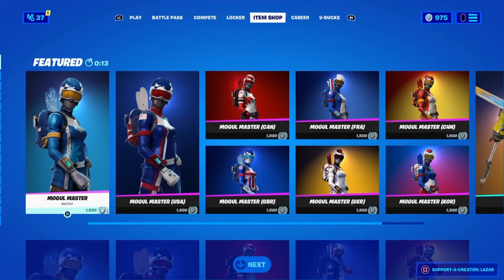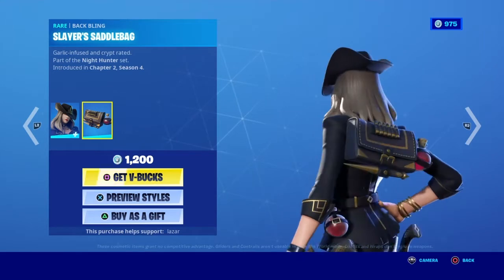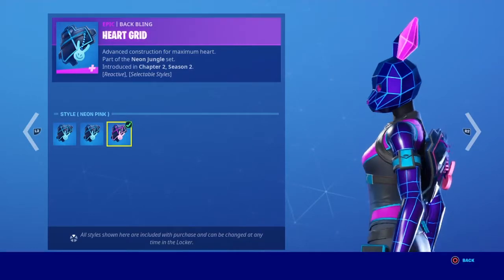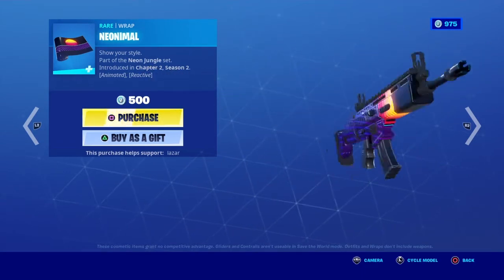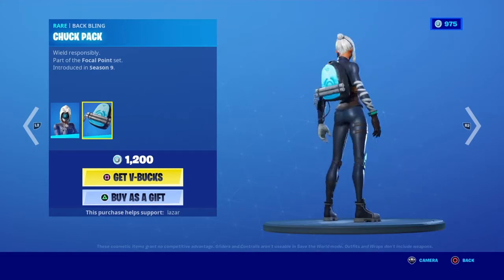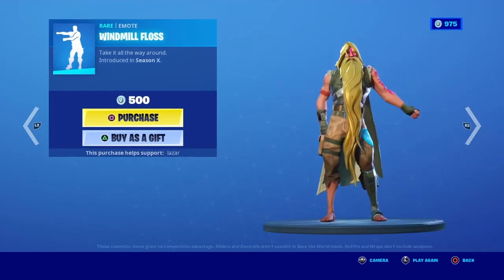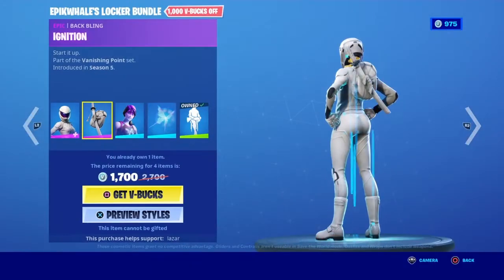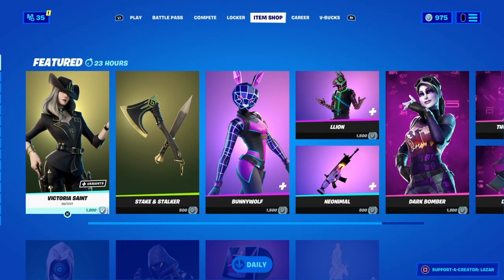ISR #169 - The vampire-hunter of the Old West has returned.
Hello and welcome back to another video! So, I will be telling you every cosmetic that is new, has returned, and is still here in today’s item shop. So, let’s get into it.

FEATURED

Victoria Saint, Slayer’s Saddlebag, Stake & Stalker, Bunnywolf, Heart Grid, Llion, Diamond Grid, Neonimal, Dark Bomber, Dark Bag, Thunder Crash, Dark Glyph

DAILY

Focus, Chuck Pack, Cloaked Star, Darkest Edge, Prima Remix, Windmill Floss, Bouncer, Mind Blown

EPIKWHALE’S LOCKER

Whiteout, Ignition, Dream, Shattered Wing, Have A Seat

MARVEL

KRATOS

Kratos, Mimir, Leviathan Axe, Guardian Shield, Freezing Burst

LAZARBEAM

Lazarbeam, Baby Gingy, Lunch Break, Ol’ Mate Sledgy

MASTER CHIEF

Master Chief, Battle Legend, Gravity Hammer, UNSC Pelican, Lil’ Warthog

Nature Loadout Randomizer TDM: 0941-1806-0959
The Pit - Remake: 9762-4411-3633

That will be it for today’s video. As always, have a great day or night! 😃